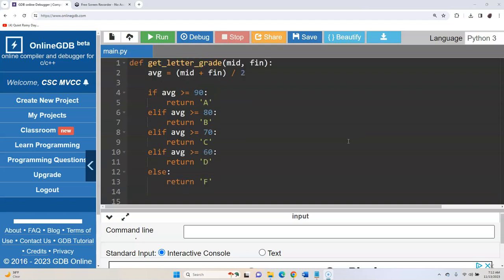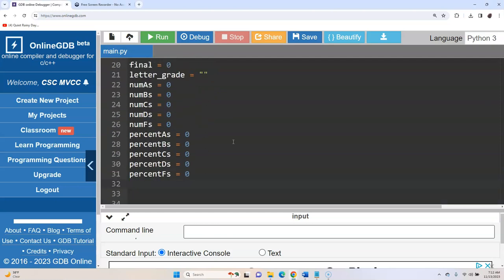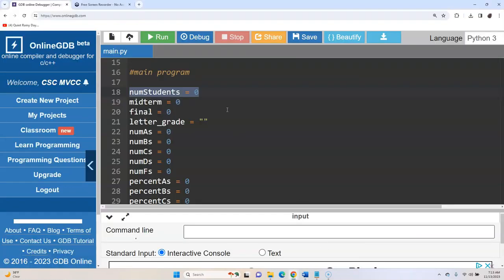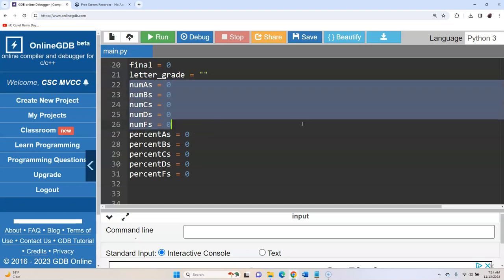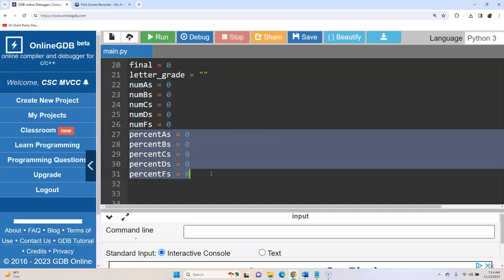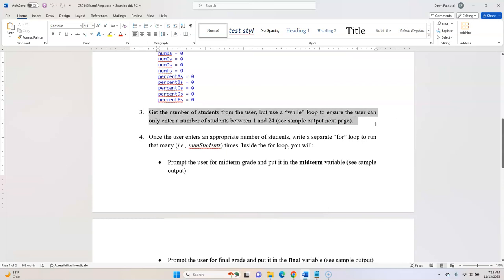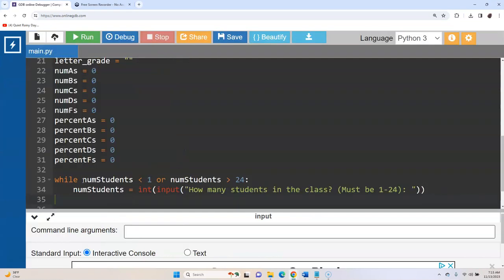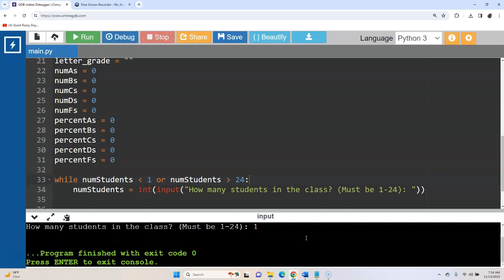Video 2 Variables and Input Validation